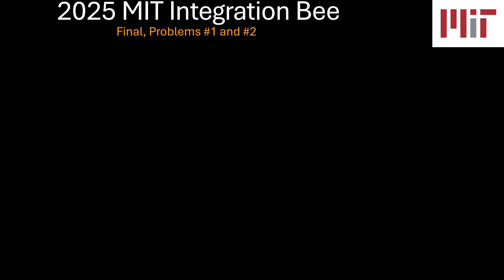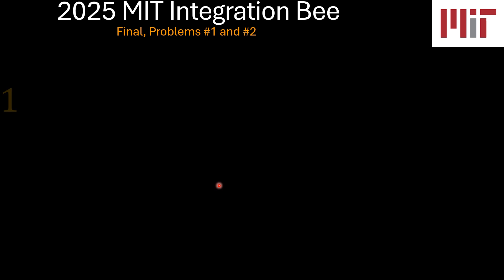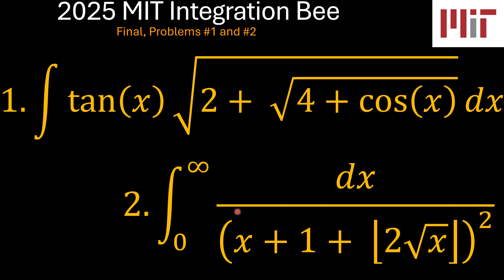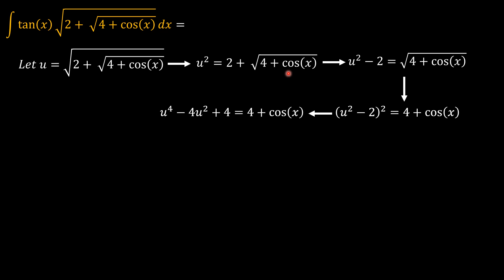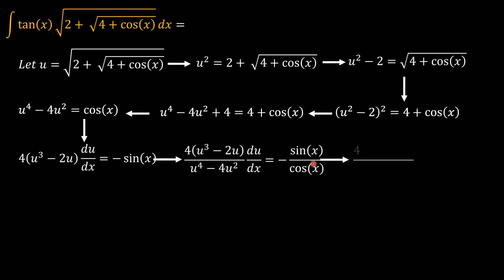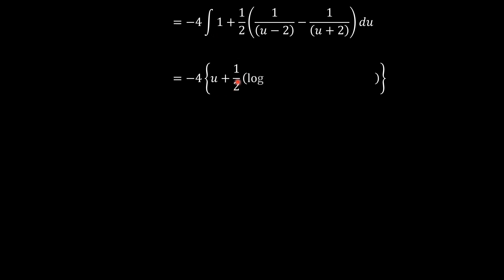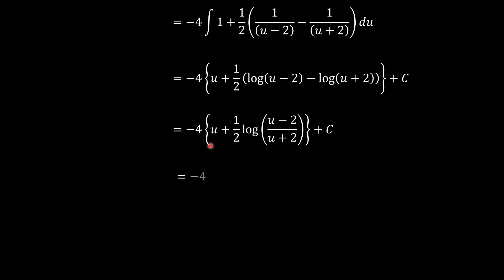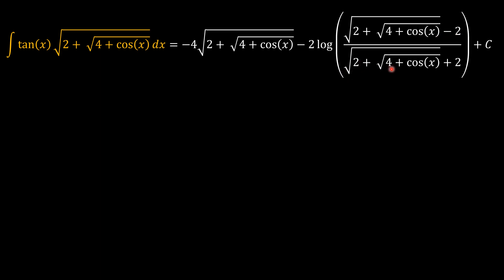2025 MIT Integration Bee, Finals, Problems 1 & 2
We solve the first two problems of the 2025 MIT Integration Bee Finals.

We hope you enjoy our version of the solutions.